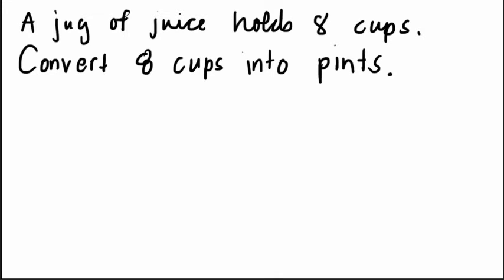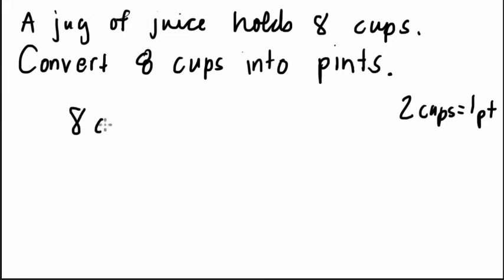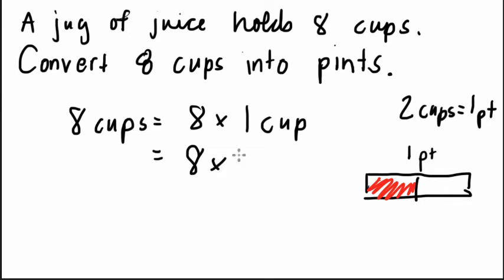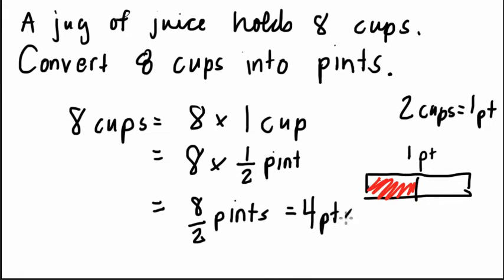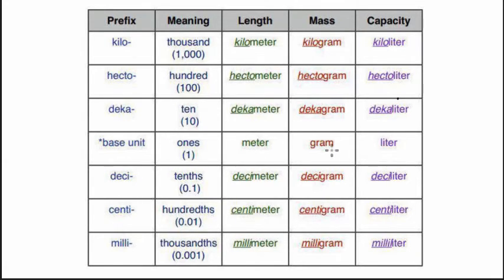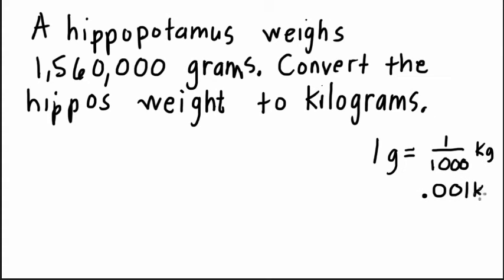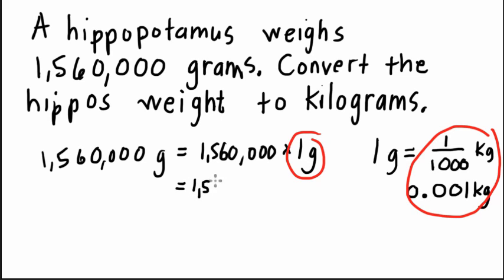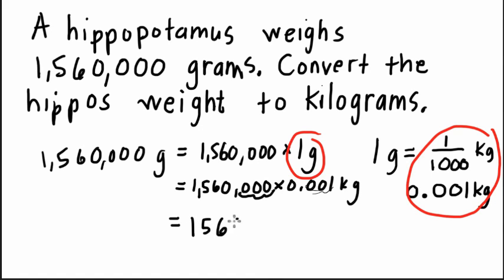Multi-Digit Number Operations Part 10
Equivalent Measurements with fraction and decimal multiplication!